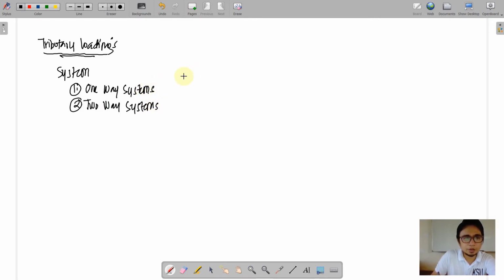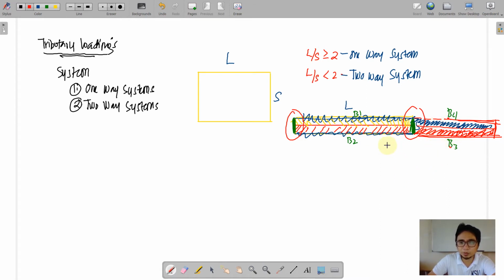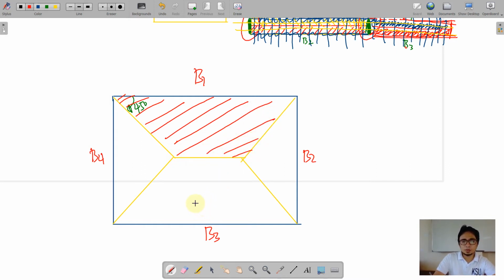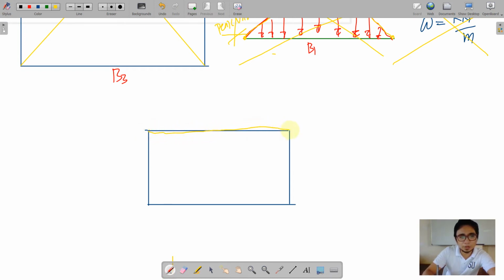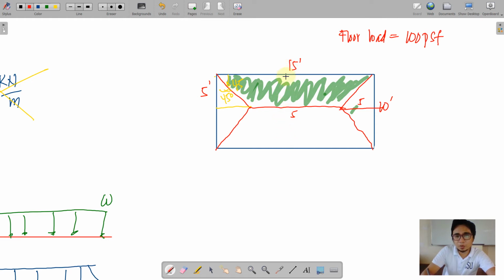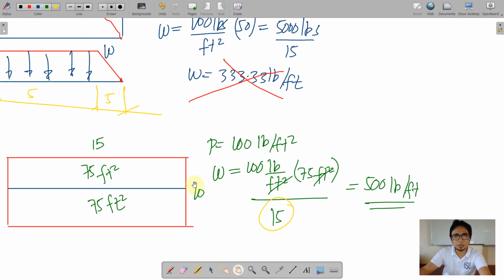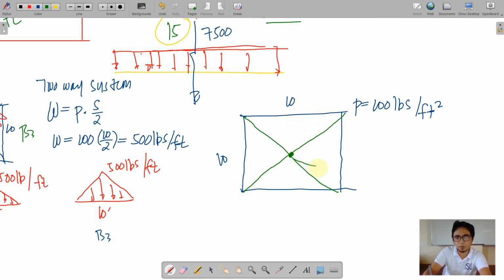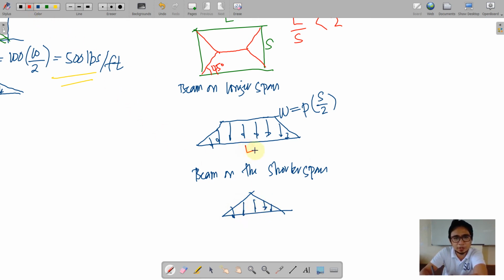Theory 1 6th session